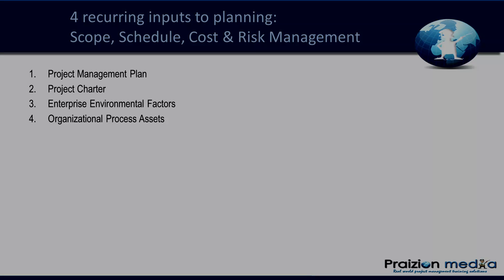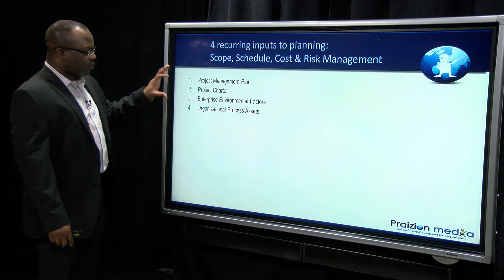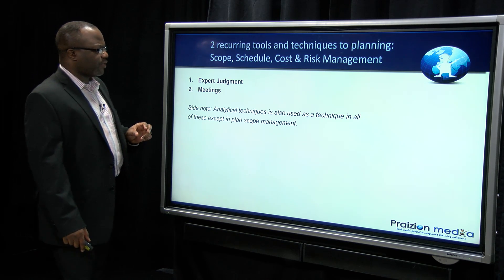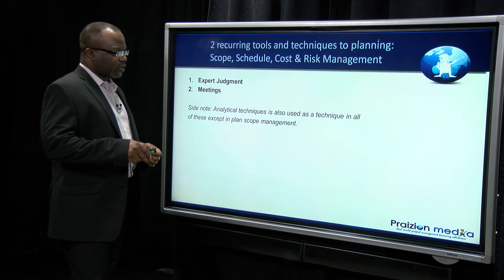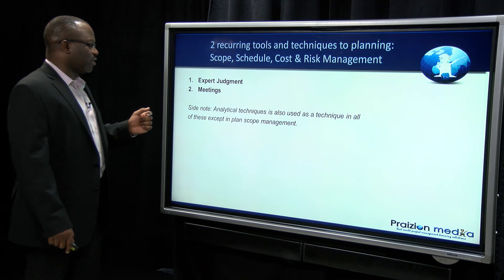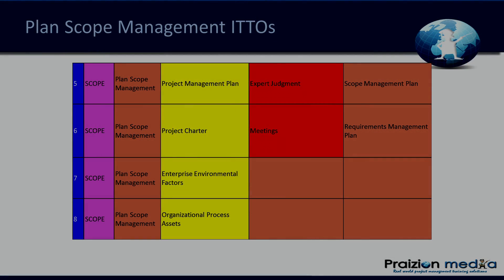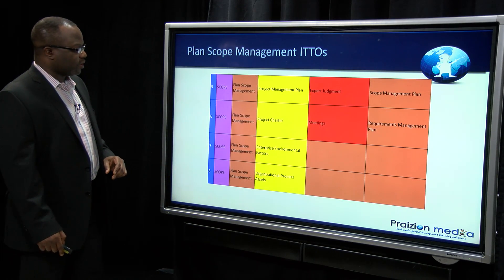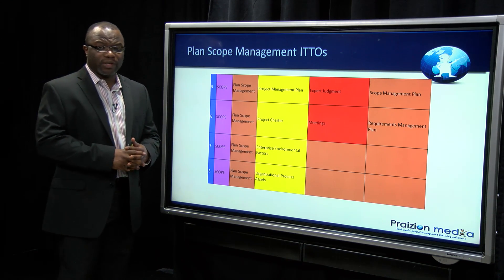Recurring PMBOK Guide Theme across Time, Cost, Scope & Risk - PMP Exam Studying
A powerful recurring theme in the PMBOK Guide to save study bandwidth!